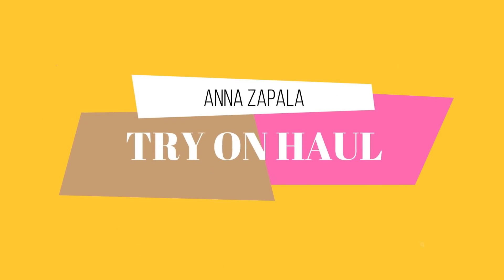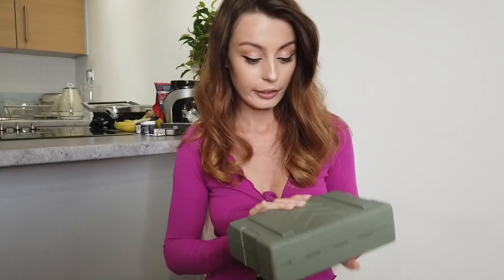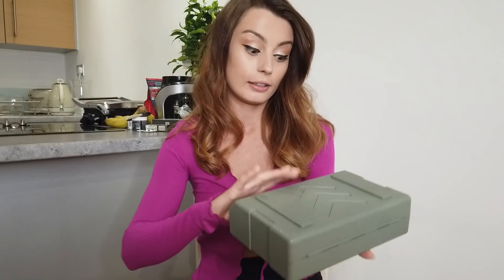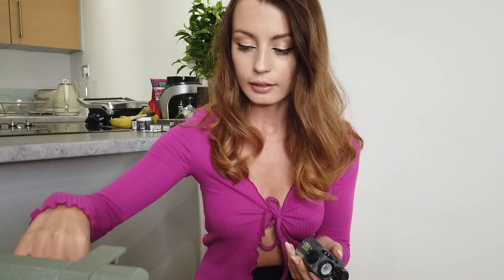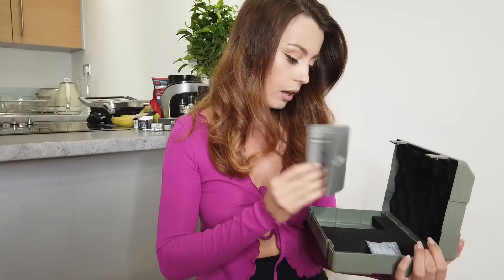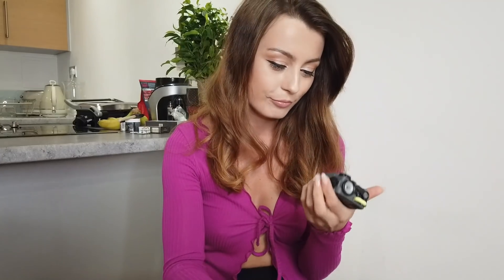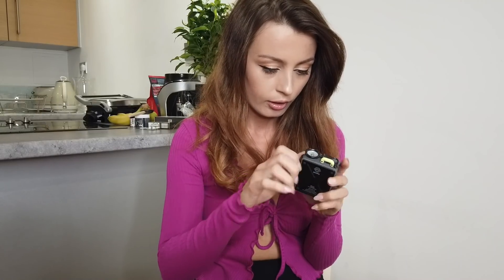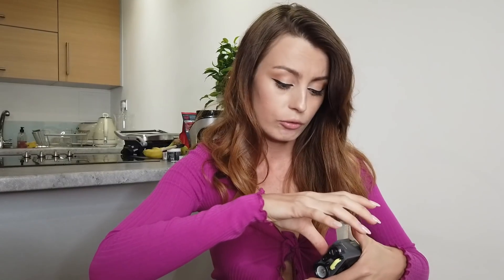Muzen Radio UNBOXING! Coolest Bluetooth Radio EVER?! | - BORN TO BE WILD